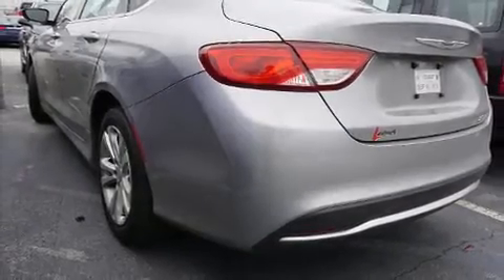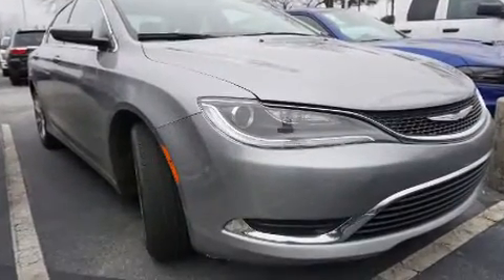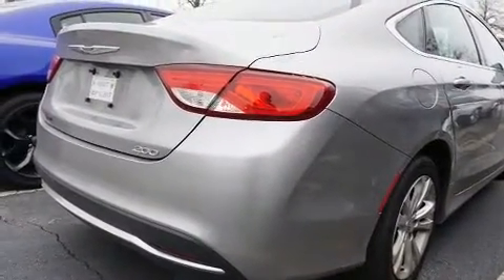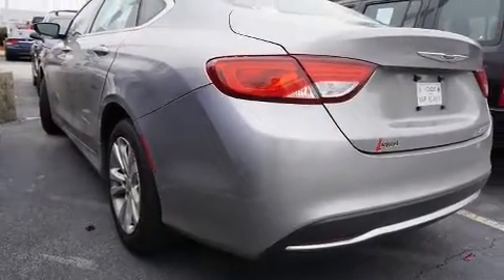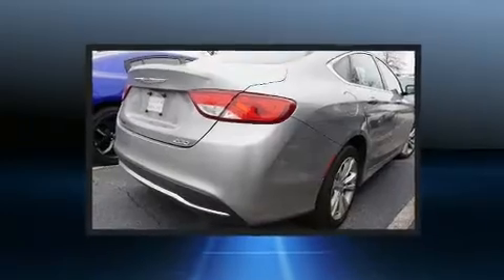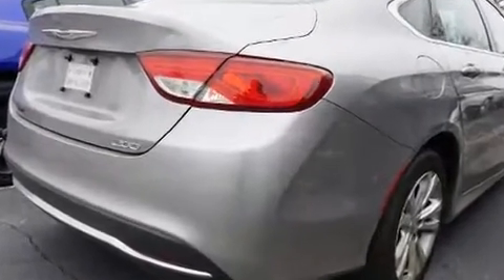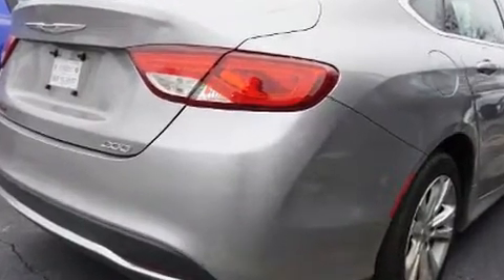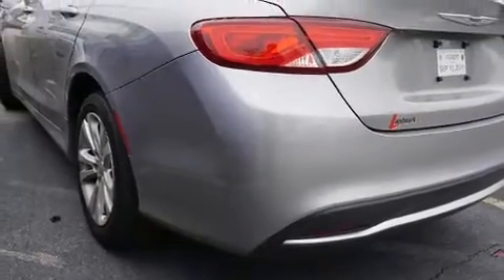2015 Chrysler 200 Limited in Morrow, GA 30260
Come test drive this 2015 Chrysler 200. This 4 door, 5 passenger sedan still has less than 45,000 miles! It features a front-wheel-drive platform, an automatic transmission, and a 2.4 liter 4 cylinder engine. Chrysler infused the interior with top shelf amenities, such as: a tachometer, variably intermittent wipers, an outside temperature display, telescoping steering wheel, cruise control, an overhead console, and much more. Chrysler ensures the safety and security of its passengers with equipment such as: dual front impact airbags, front side impact airbags, traction control, brake assist, anti-whiplash front head restraints, a panic alarm, and 4 wheel disc brakes with ABS. Various mechanical systems are monitored by electronic stability control, keeping you on your intended path. Our aim is to provide our customers with the best prices and service at all times. Please don't hesitate to give us a call.